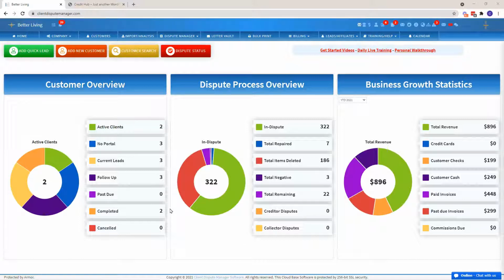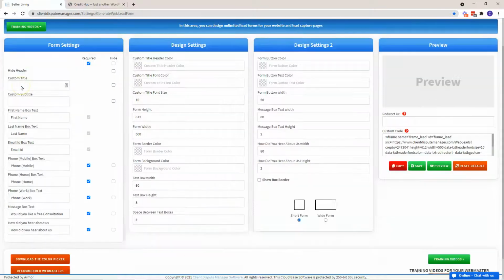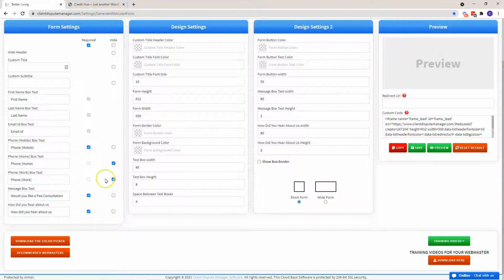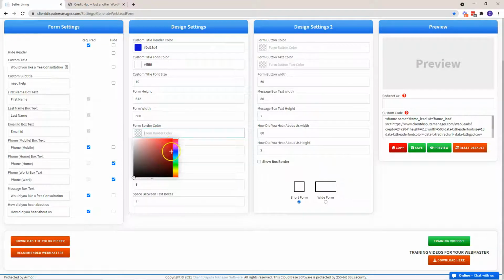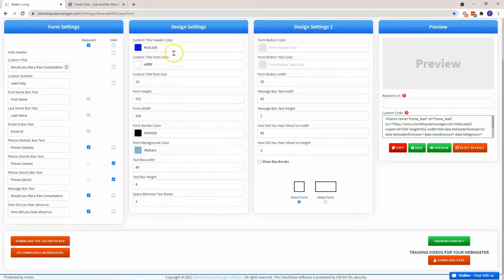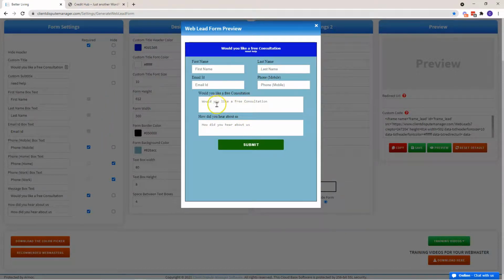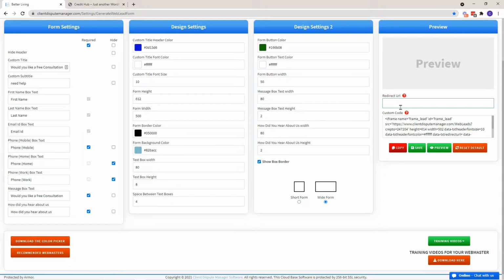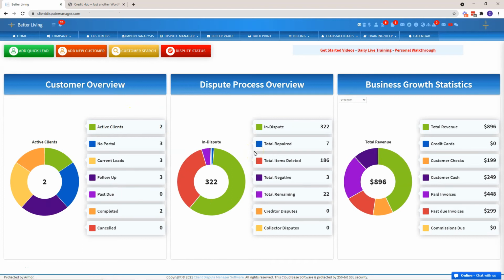Credit Repair Software Free (Website Lead Form)(2023)